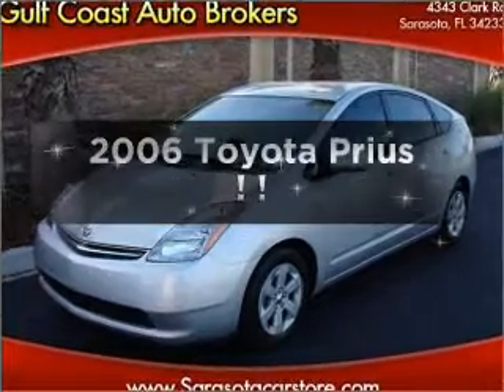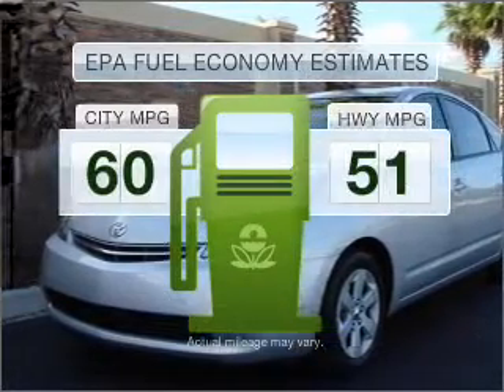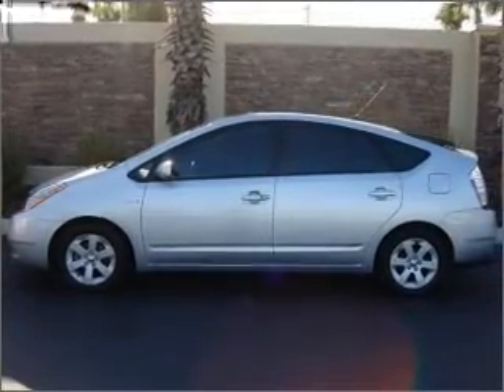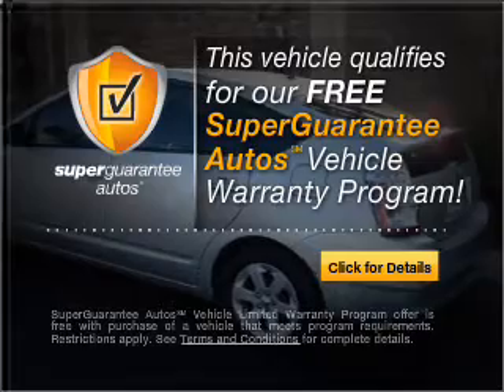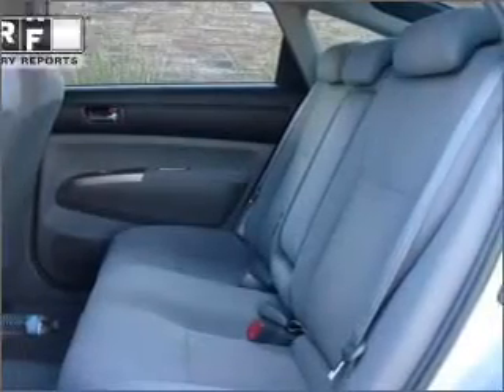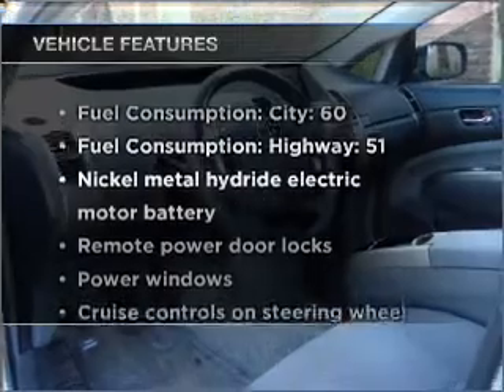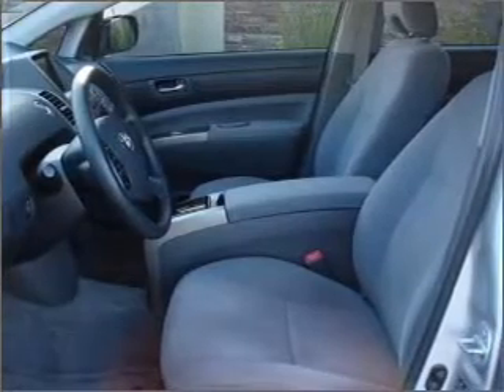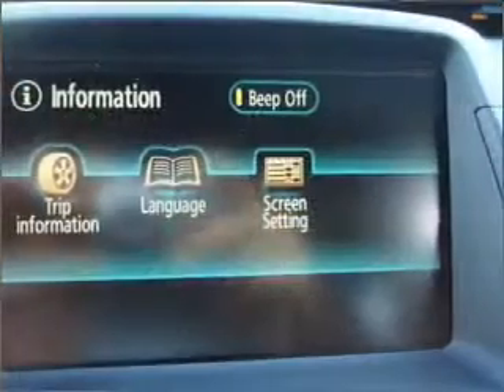2006 Toyota Prius - Sarasota FL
Year: 2006
Make: Toyota
Model: Prius
Trim: ! !
Engine: 1.5 liter inline 4 cylinder 16 valve
Transmission: Automatic CVT
Color: Classic Silver Metallic
Mileage: 63320
Address:
4343 Clark Rd